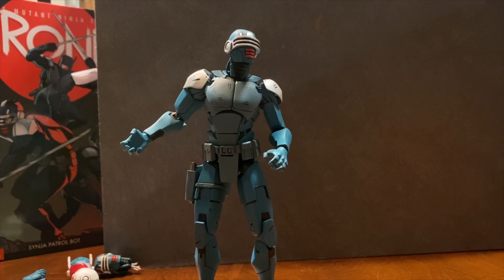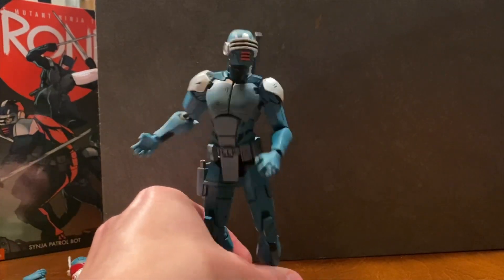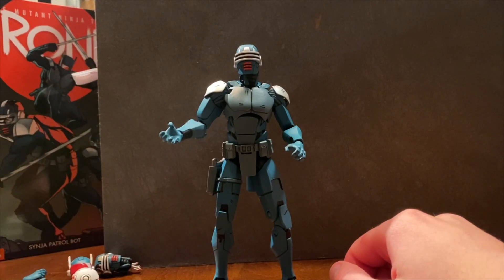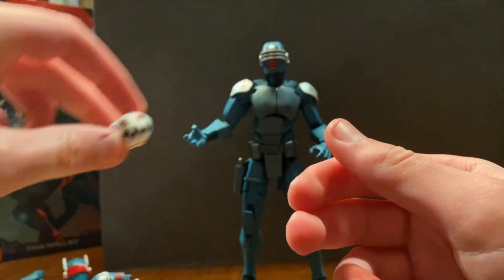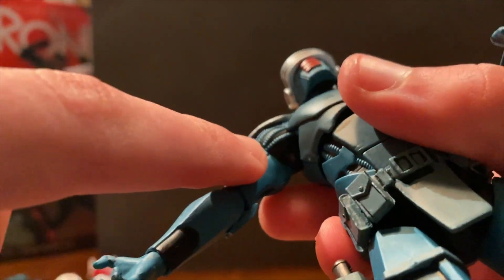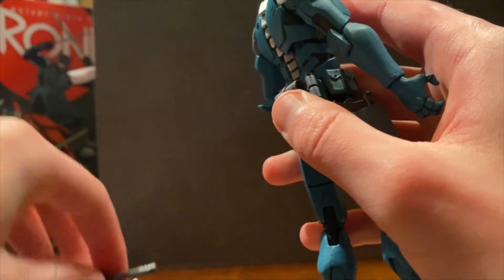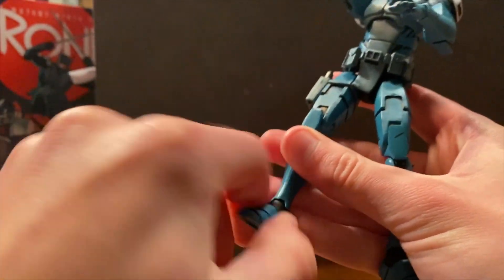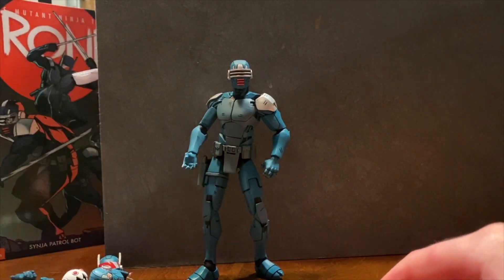The Neca Synja Bot is a clean figure!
The smooth sculpt and painted details makes this figure a must have. Also the fact that the robot head can fit in Ronin’s hand is friggen epic!